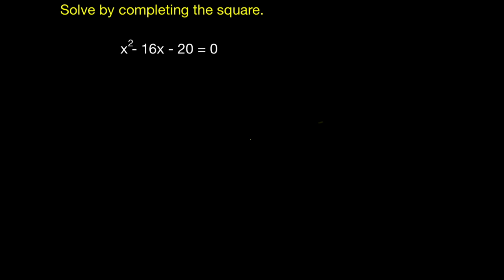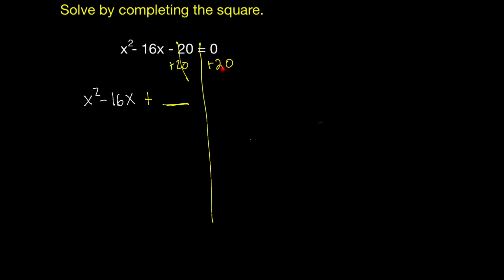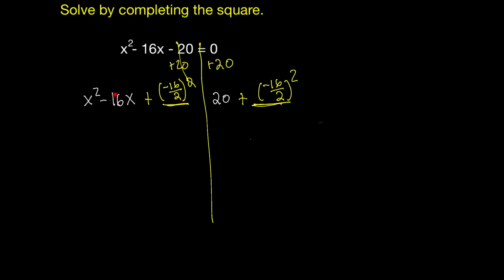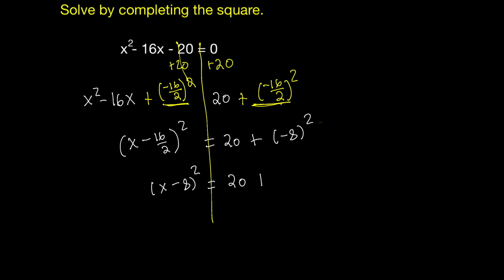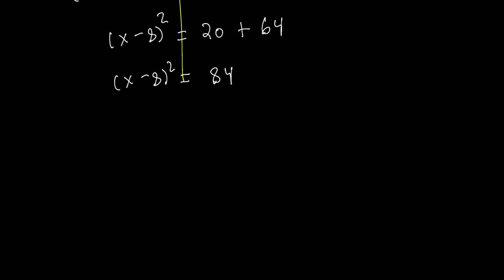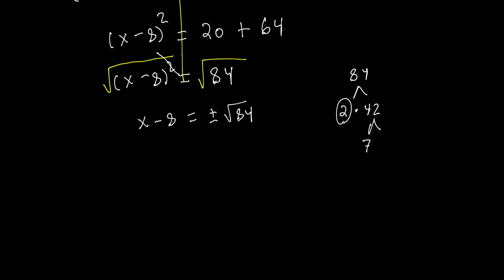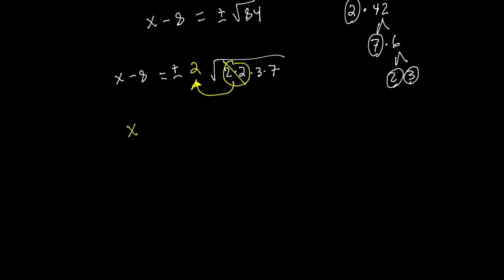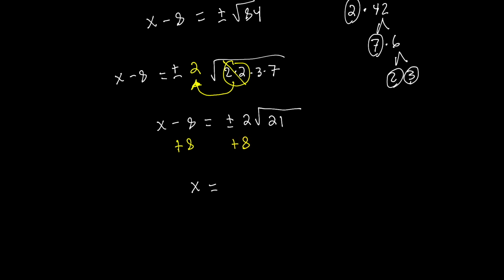Solving Quadratic Equations CTS